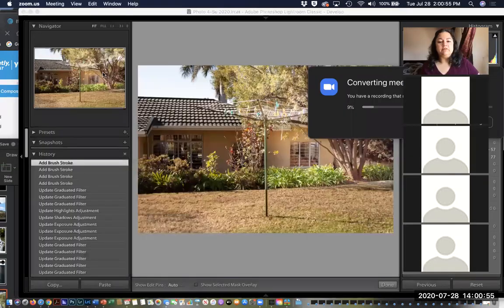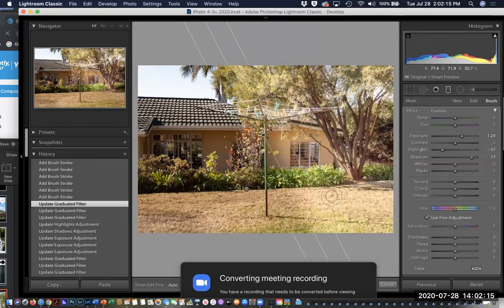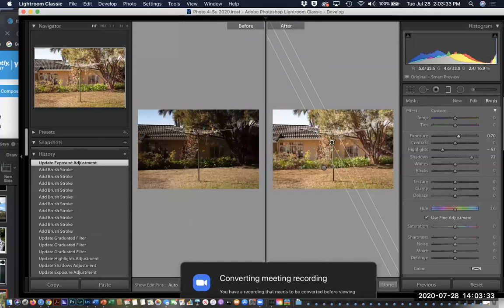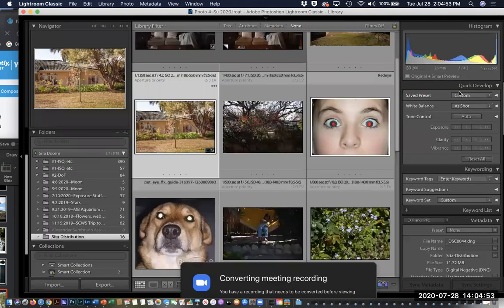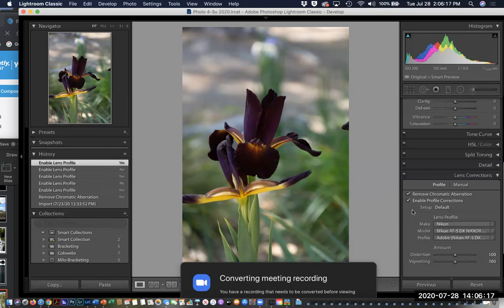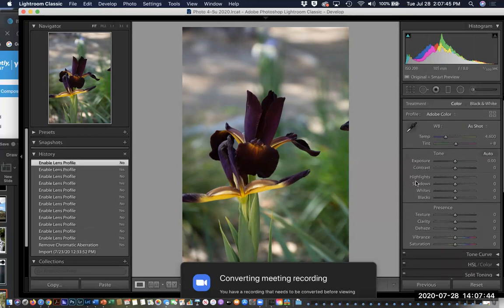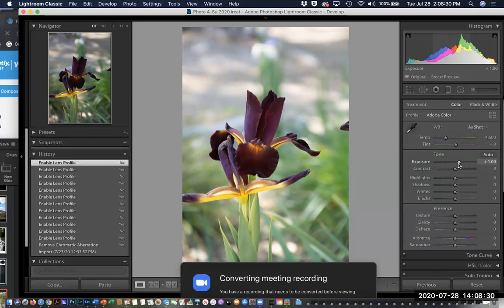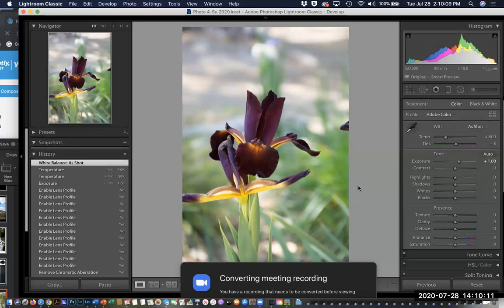zoom 4 7:28 #2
Photo 4 Su 2020 7/28 #2